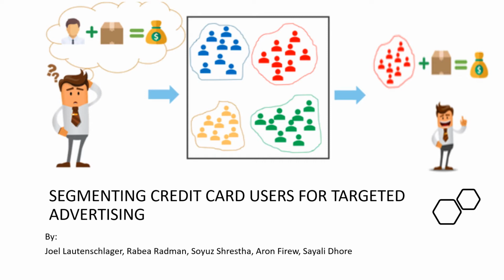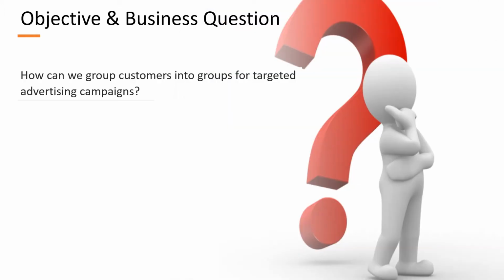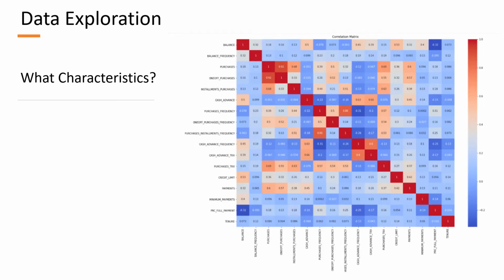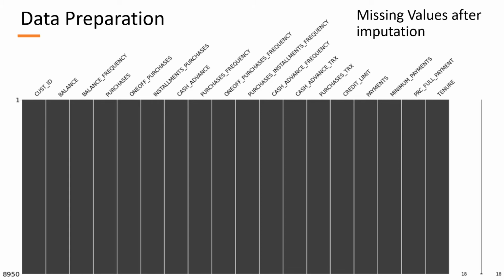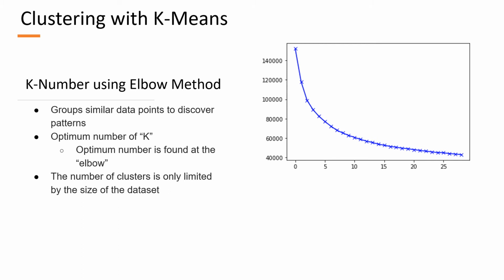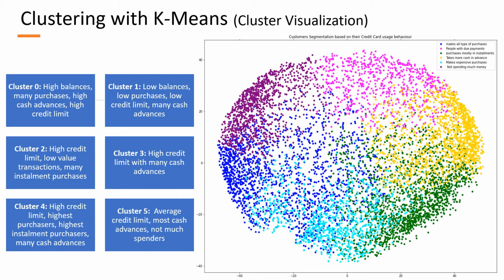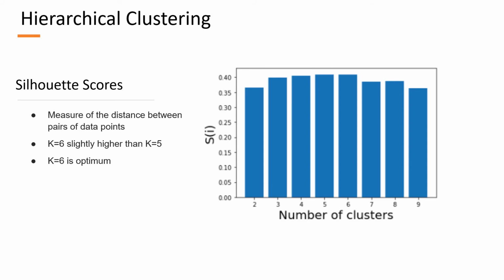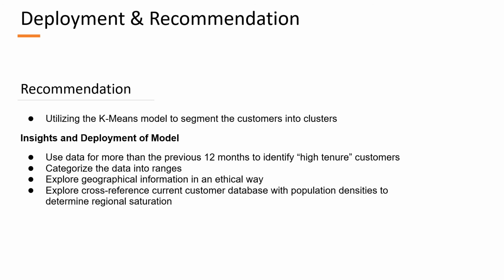Group 1 Final Project Presentation CSDA1010 - Big Data Analytics York University